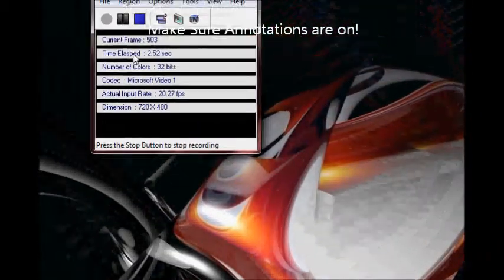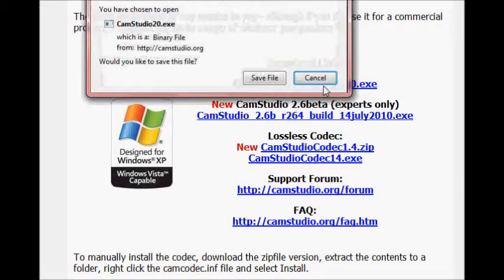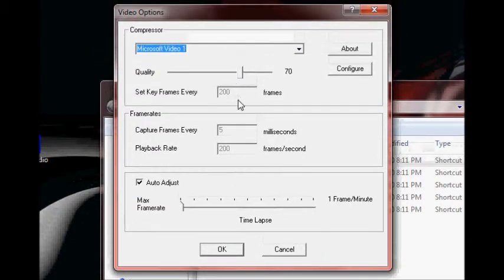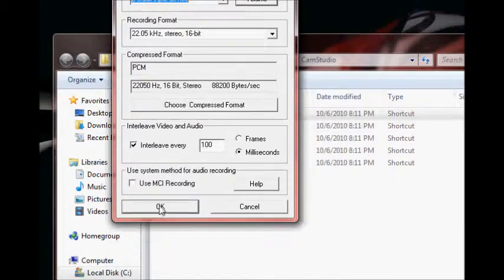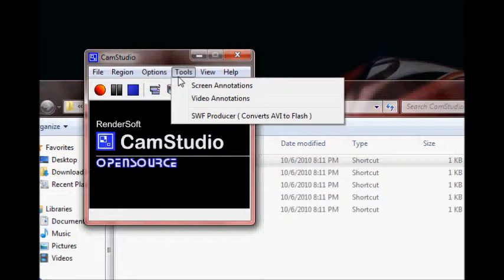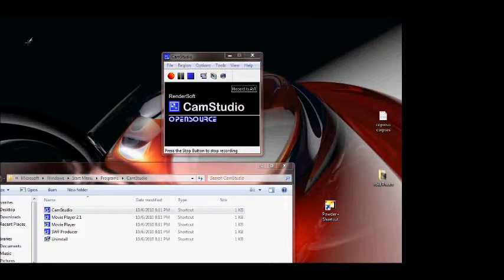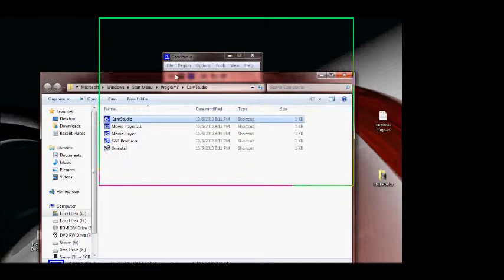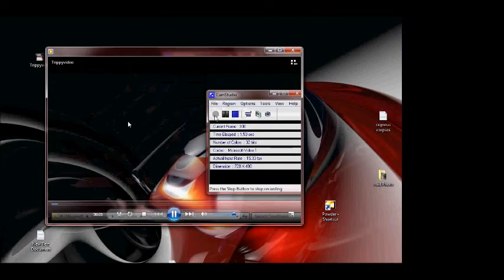Video Tutorial: How to make a Computer Video Tutorial (Part1)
I got this as a suggestion like a year ago, and decided to finally make it.

It's been quite some time, so this isn't the best tutorial ever, but I frankly don't care. If you think you can do better, then do better, I'm cool with that.

Part 2